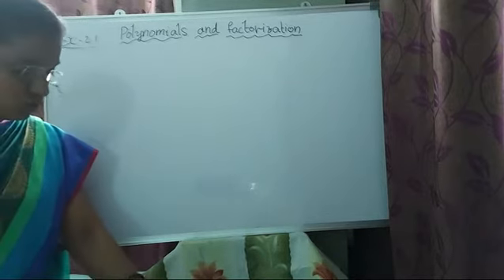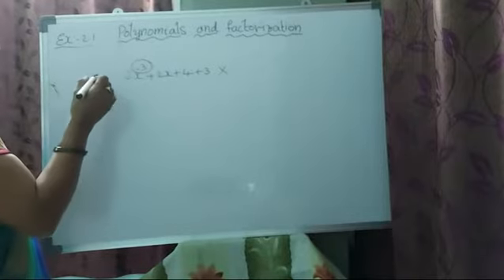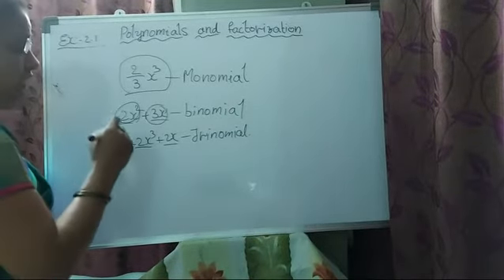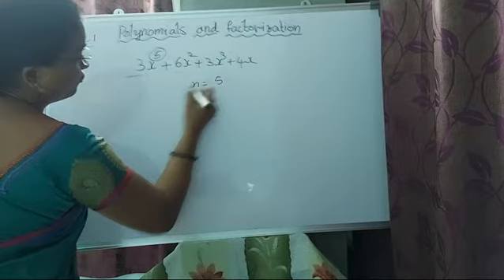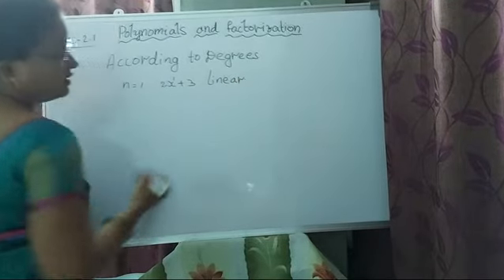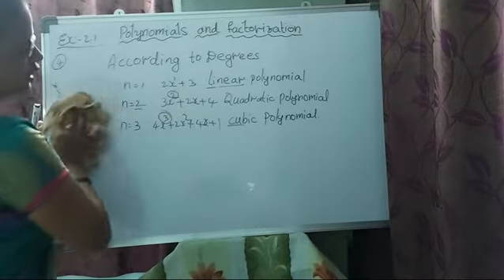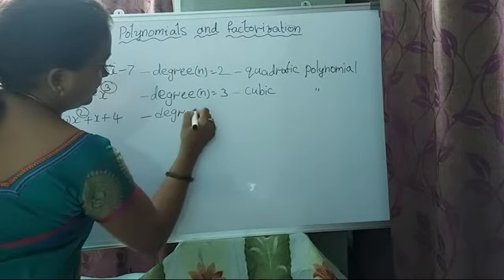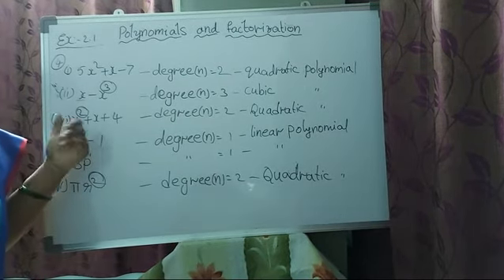Polynomials and factorization part4(class9th)